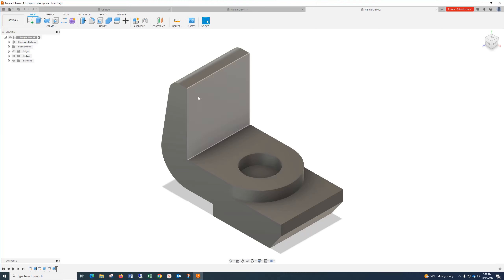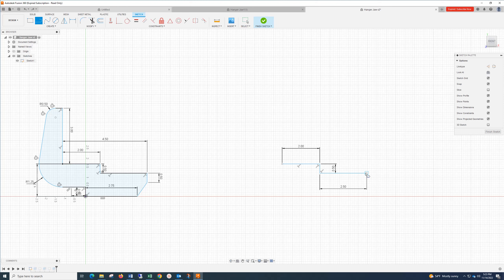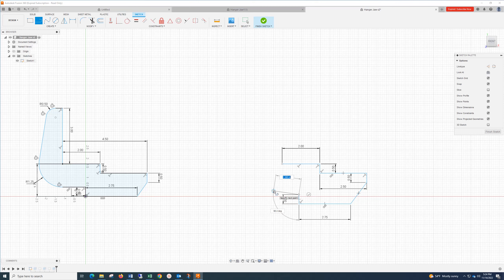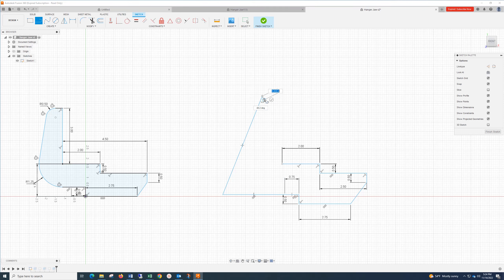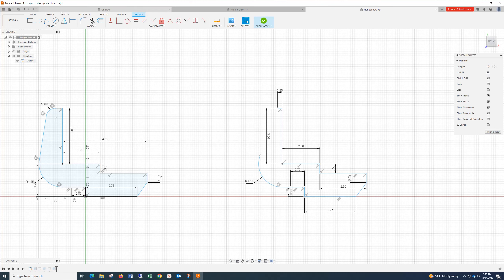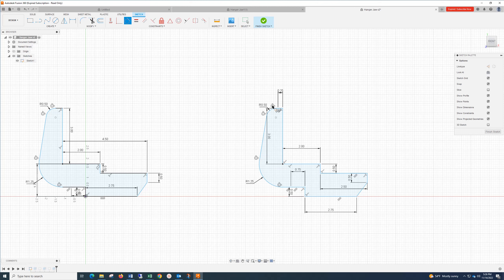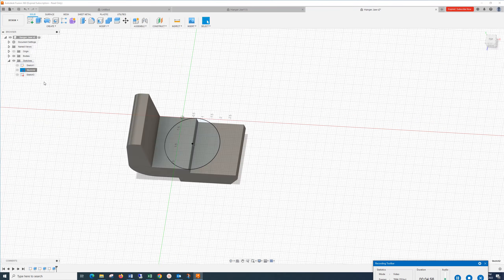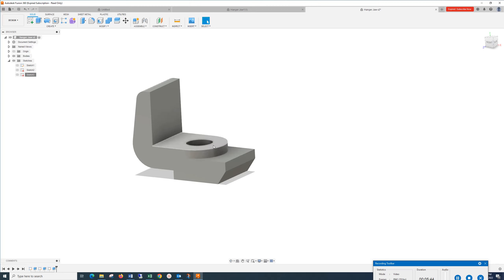Chapter 4.3 Hanger Jaw